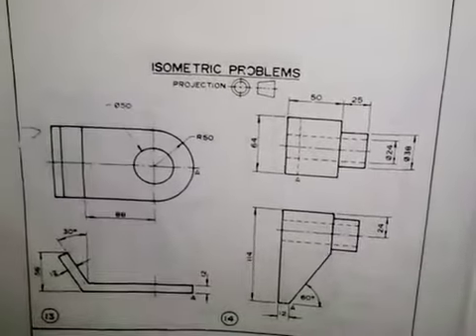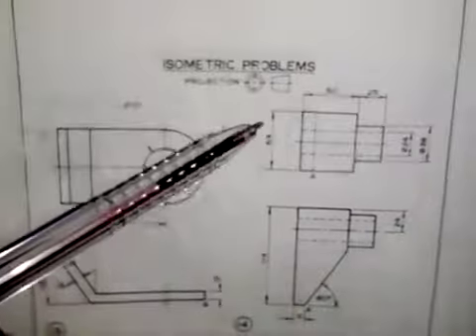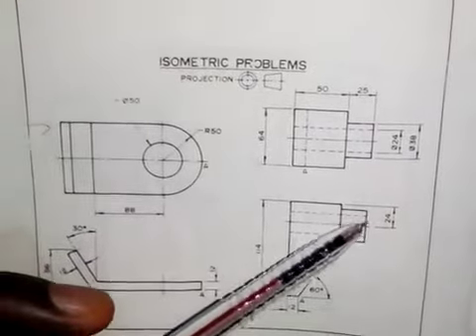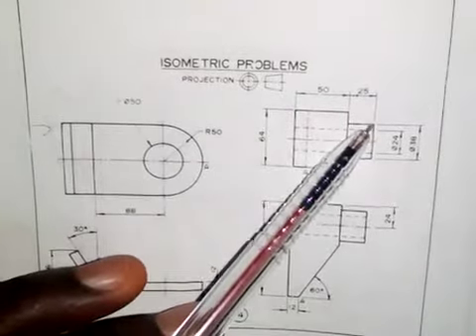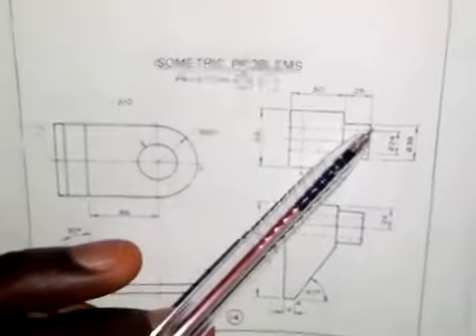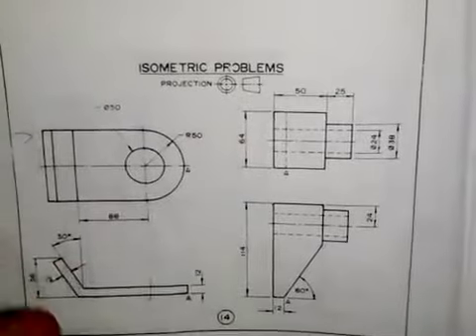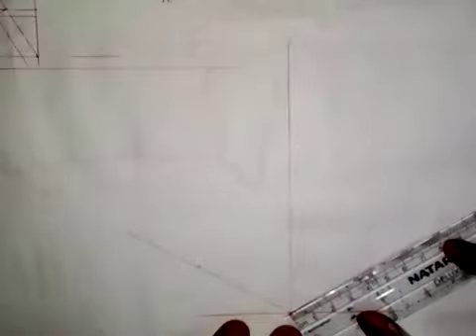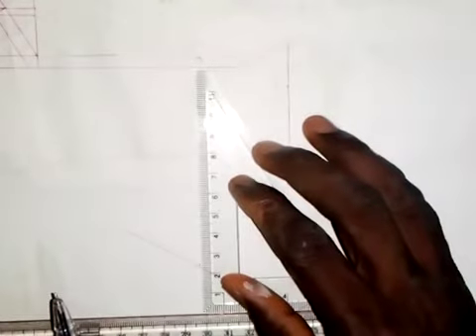Isometric Problem 3